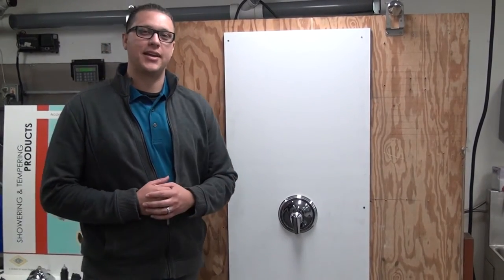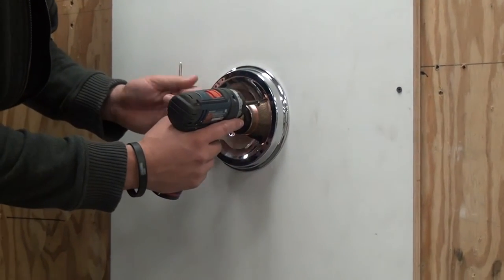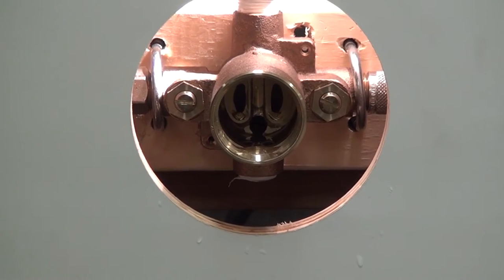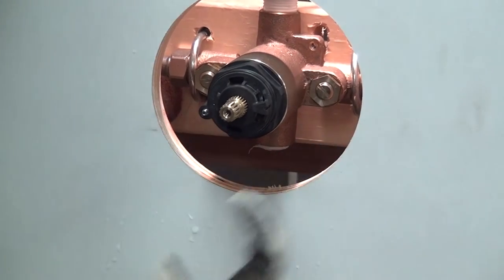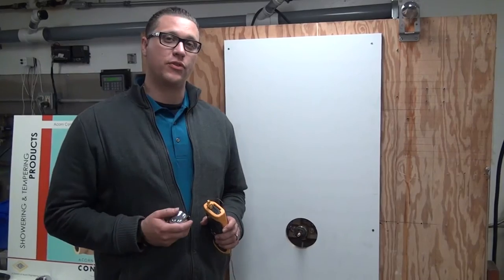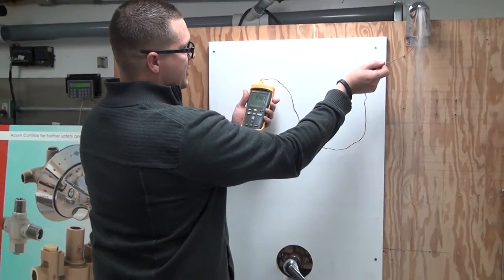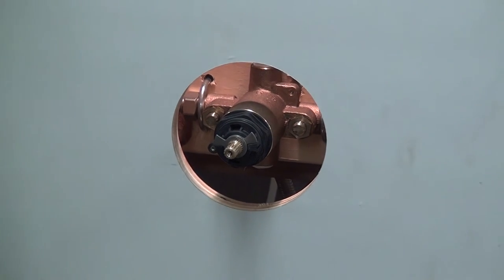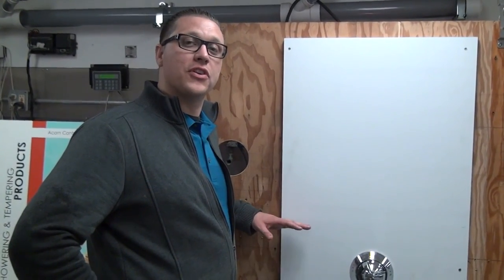How to Install an Acorn Controls RSV16 Valve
Learn how to replace an existing cartridge and trim and install an Acorn Controls RSV16. The Acorn Controls SV16 valve cartridge replaces the existing Powers e700, P900, and PB410 series individual shower valve without removing the valve body. When used with these valve bodies the assembly is compliant with ASSE 1016.

ABOUT ACORN CONTROLS
Utilizing Acorn Engineering’s years of experience providing safe showers for schools, prisons, health clubs, and office buildings, the Acorn Controls division represents a line of safe showering and tempering products designed for the most challenging demands of all commercial, multi-family residential, and industrial facilities.